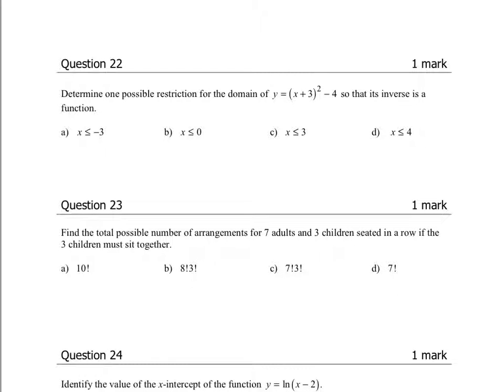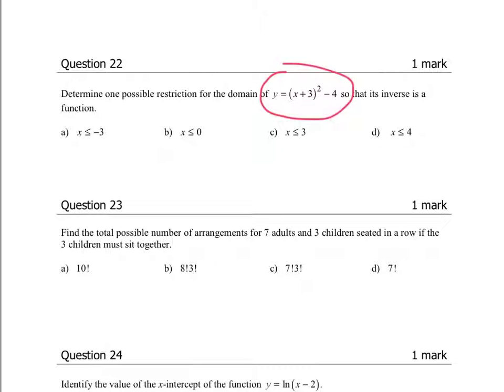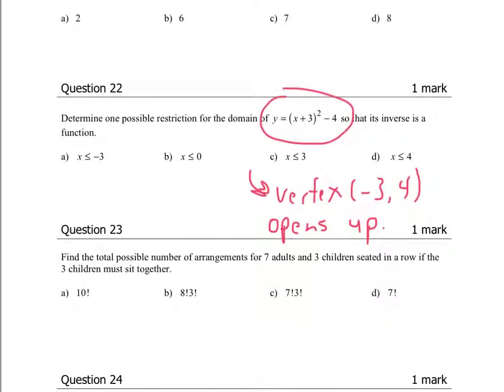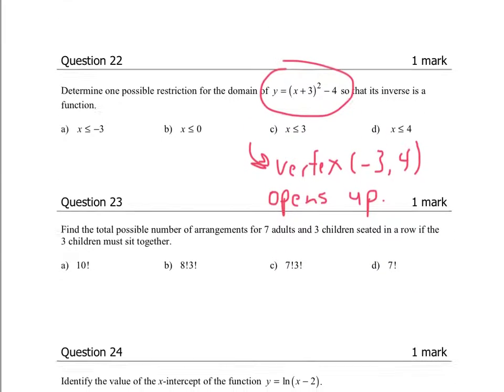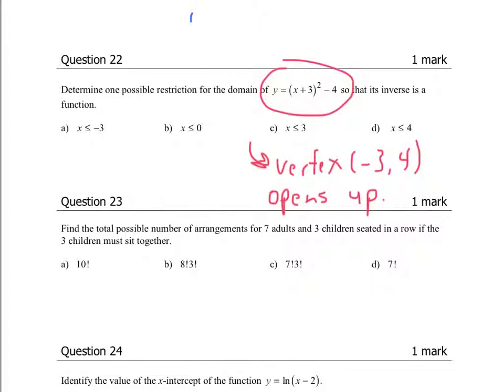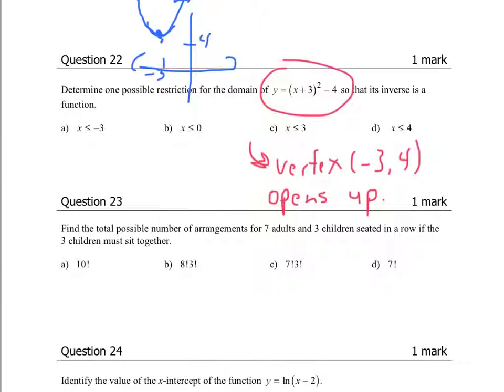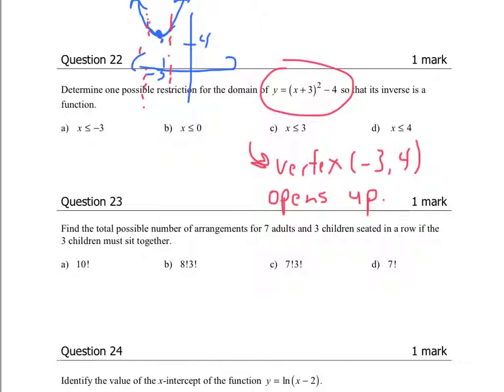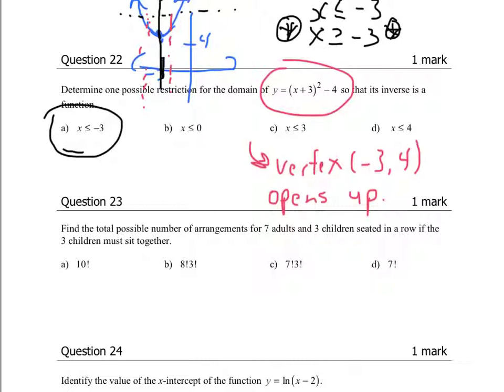January 2013 question 22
Horizontal line test function